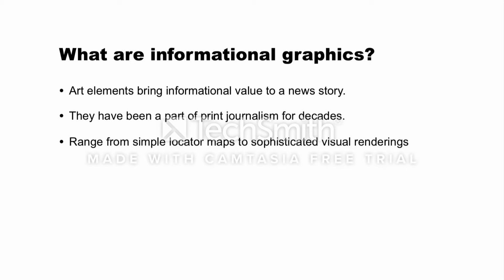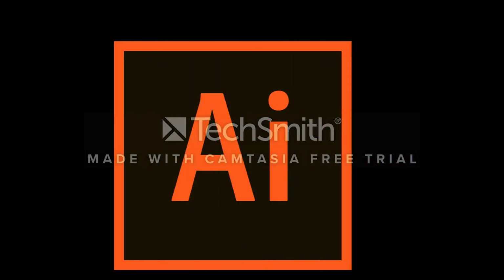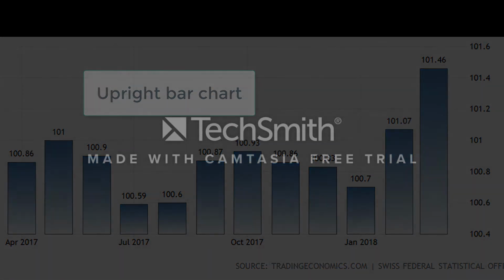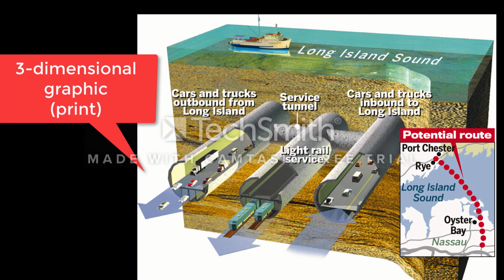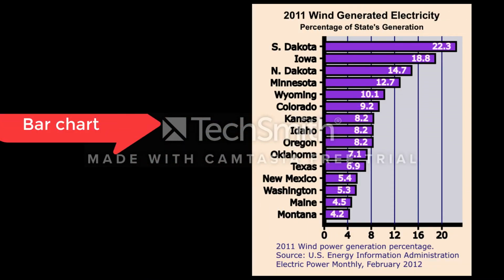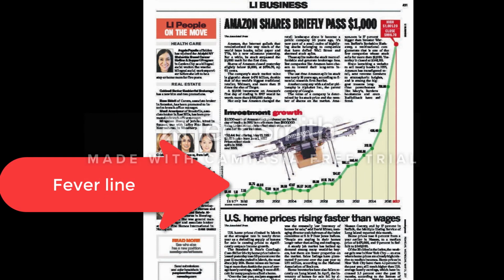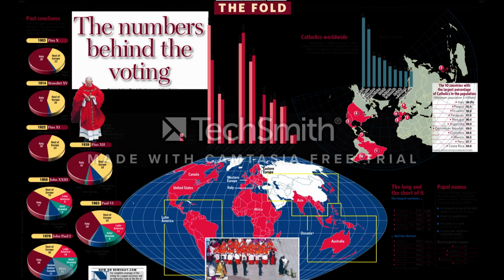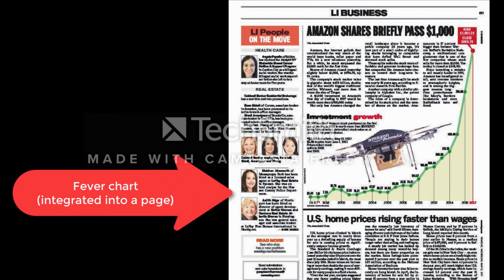Smith FinalCamtasiaProjectMM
A screencast introduction to informational graphics for college students.